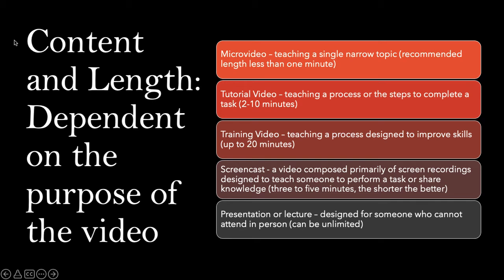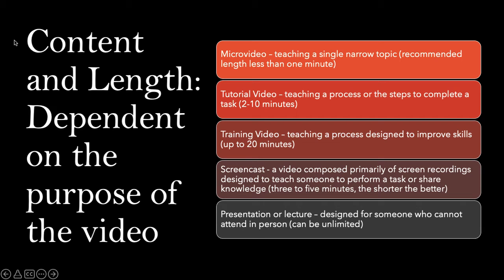Components of an Instructional Video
Created for a blended learning class.